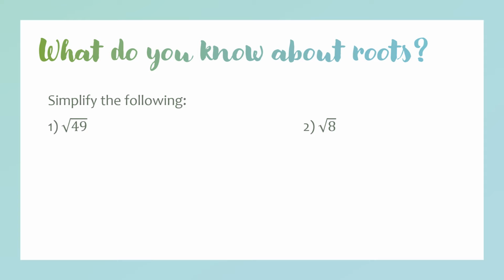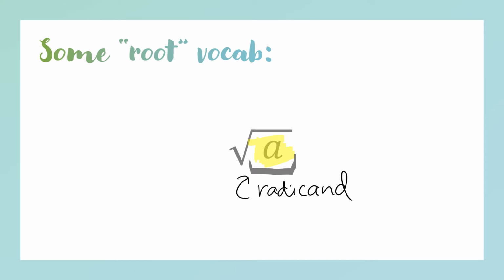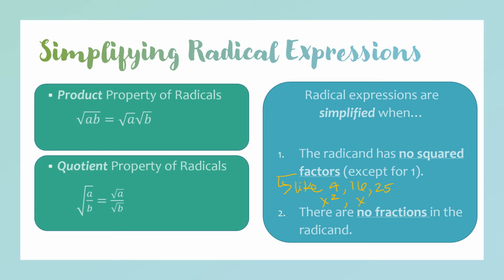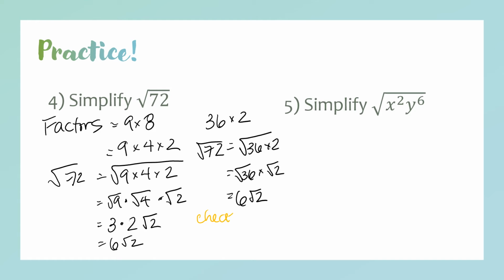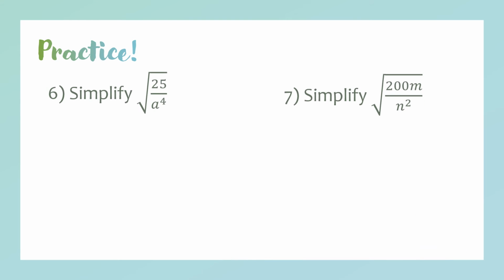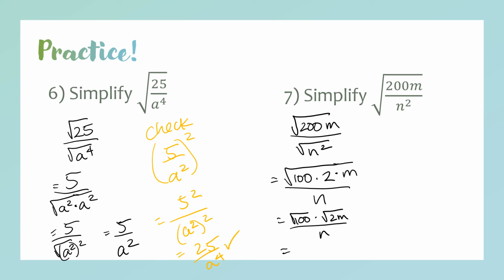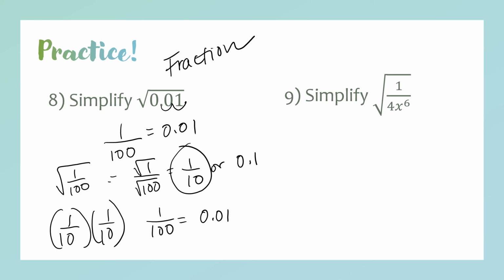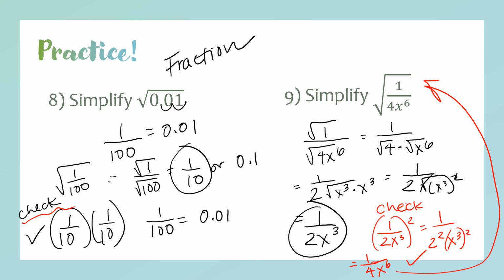7 3 Day 1 Video Simplifying Roots